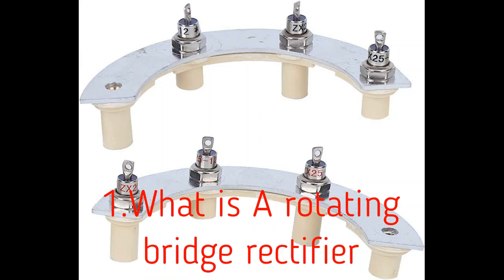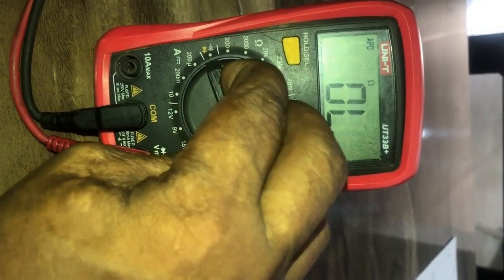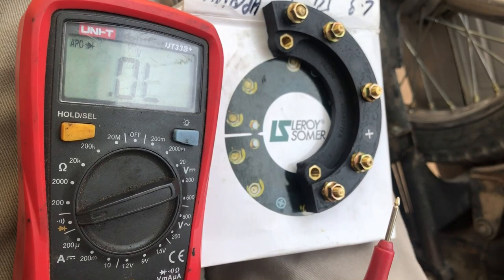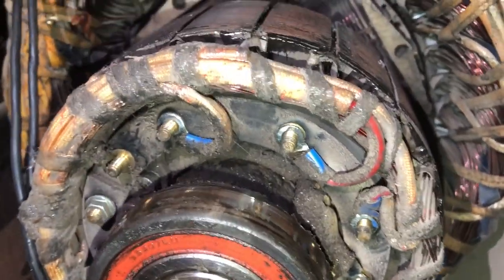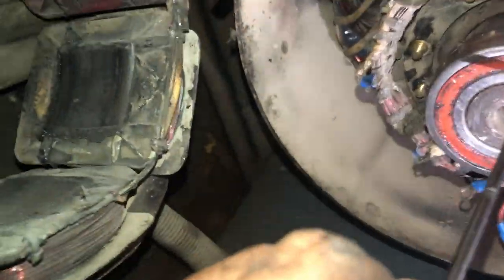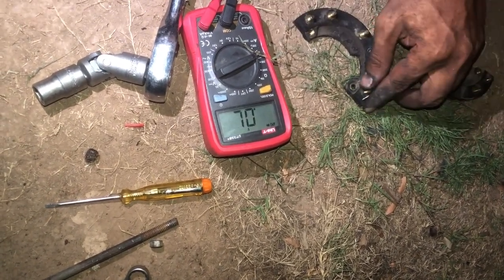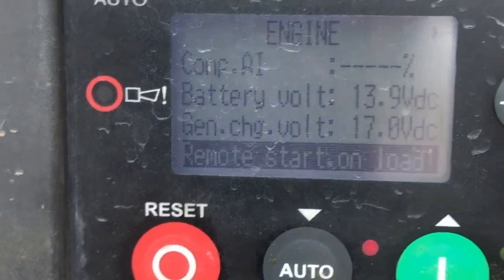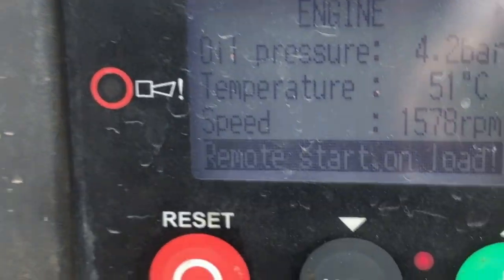Diode testing using multimeter.Diode bridge rectifier .ac to dc .diode easy testing method.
Diode bridge connection .function
testing diode bridge rectifier
faulty diode bridge rectifier symptoms
ripple factor

The bridge rectifier is a type of full-wave rectifier that uses four or more diodes in a bridge circuit configuration to convert alternating (AC) current to a direct (DC) current. A rectifier is an electronic device that converts an alternating current into a direct current by using one or more P-N junction diodes.
 Ripple Factor
The smoothness of the output DC signal is measured by a factor known as the ripple factor. The output DC signal with fewer ripples is considered a smooth DC signal while the output with high ripples is considered a high pulsating DC signal.
Mathematically, the ripple factor is defined as the ratio of ripple voltage to pure DC voltage.
For bridge rectifiers, the ripple factor is 0.48.
Peak Inverse Voltage
The maximum voltage that a diode can withstand in the reverse bias condition is known as a peak inverse voltage. During the positive half cycle, the diodes D1 and D3 are in the conducting state while D2 and D4 are in the non-conducting state. Similarly, during the negative half cycle, diodes D2 and D4 are in the conducting state, and diodes D1 and D3 are in the non-conducting state.

Efficiency
The rectifier efficiency determines how efficiently the rectifier converts Alternating Current (AC) into Direct Current (DC). Rectifier efficiency is defined as the ratio of the DC output power to the AC input power. The maximum efficiency of a bridge rectifier is 81.2%.